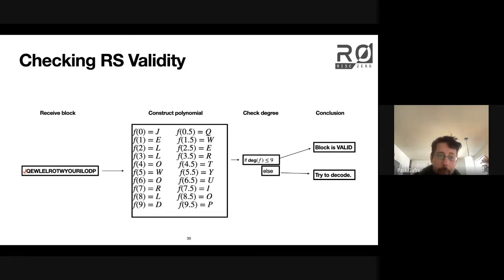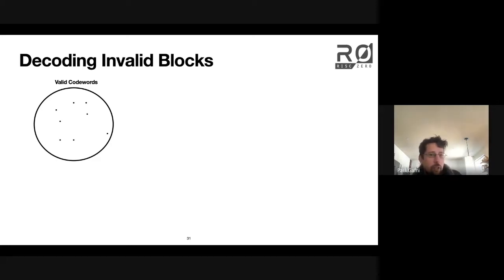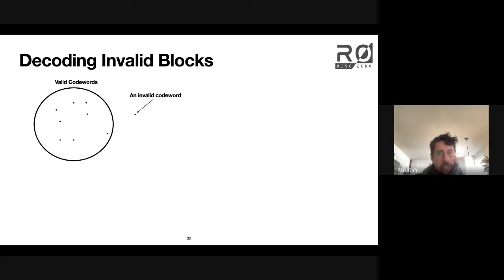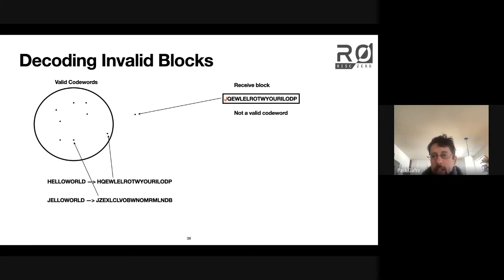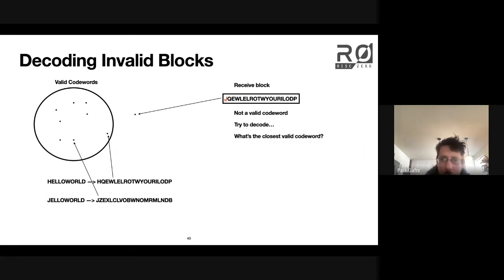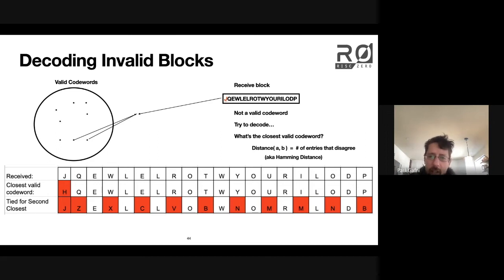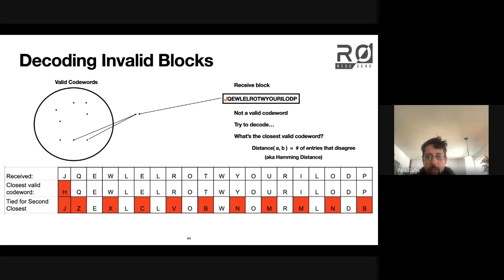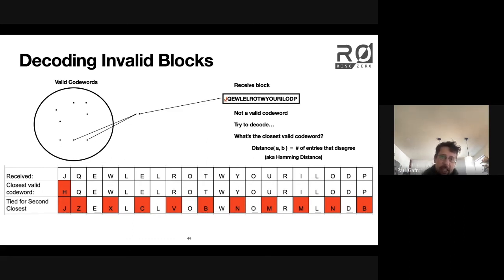Reed Solomon Codes: Distance & Decoding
This video introduces the idea of using Hamming distance to find the closest valid codeword.